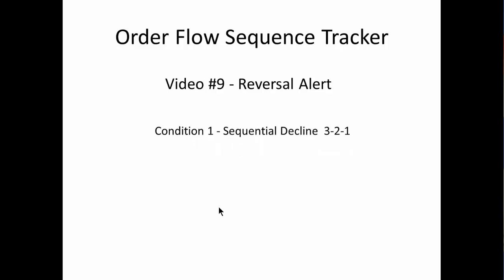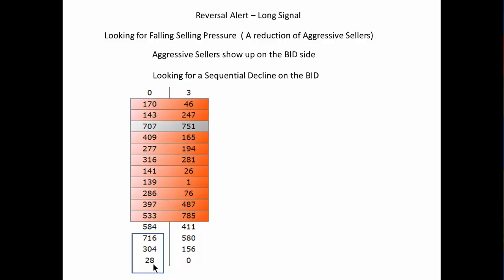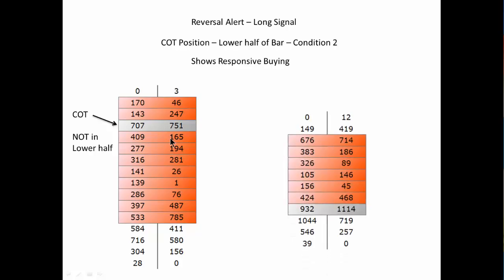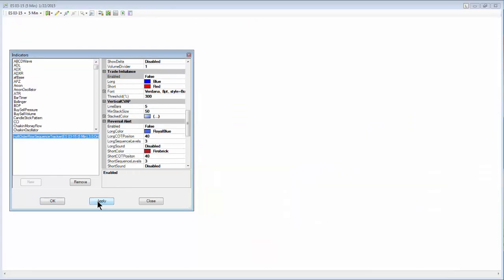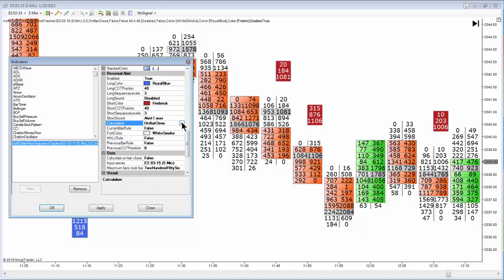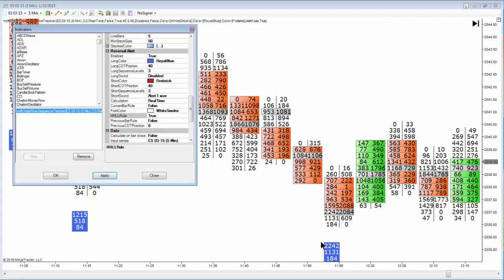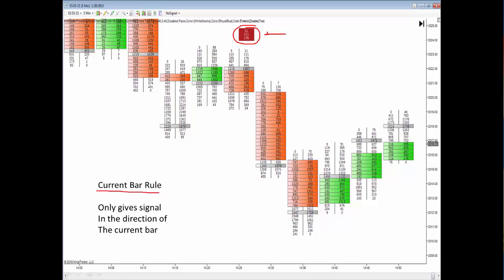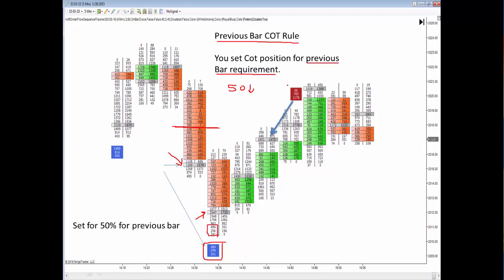Trade Reversal Signal